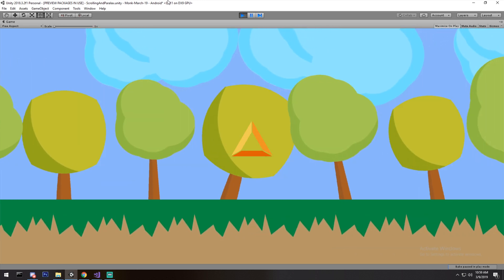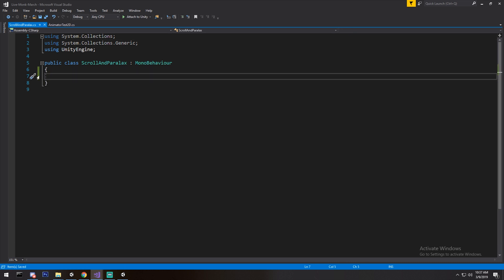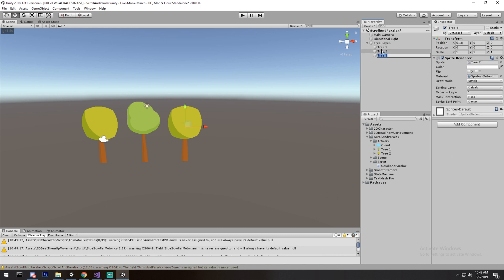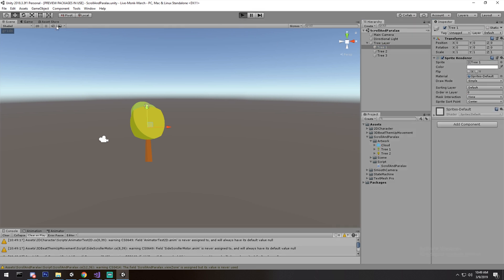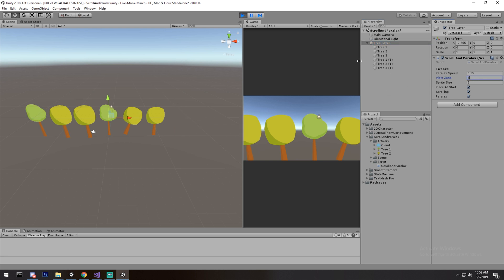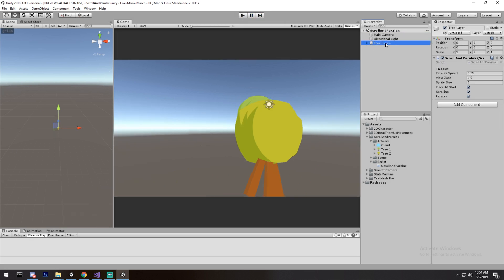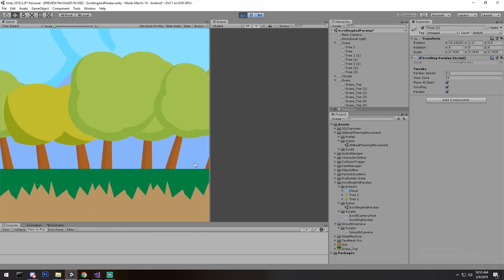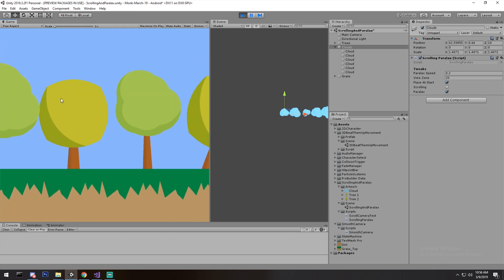Scrolling And Parallax - 2D [Tutorial][C#] - Unity tutorial 2019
We learn how to infinite scroll a bunch of objects, and have some others move with the camera, in a parallax manner!